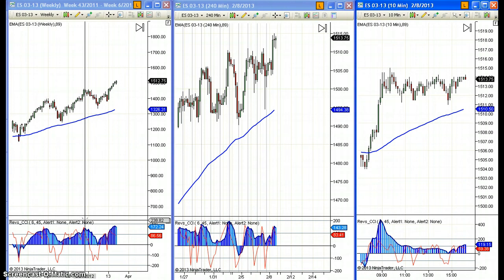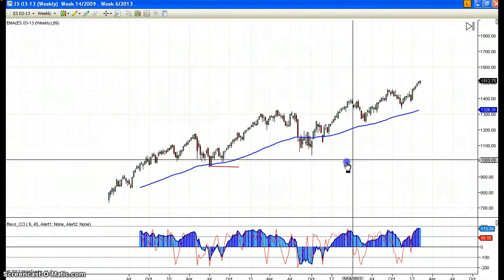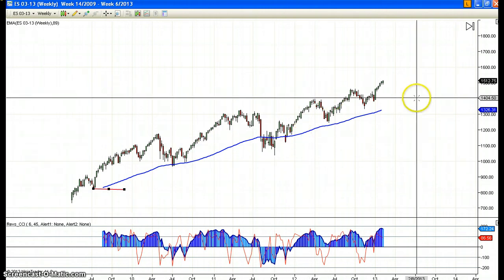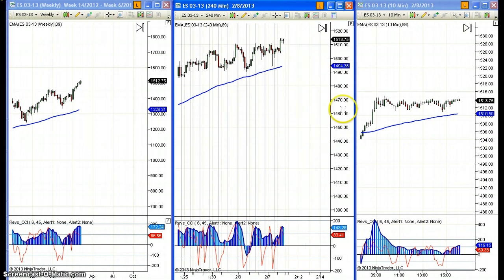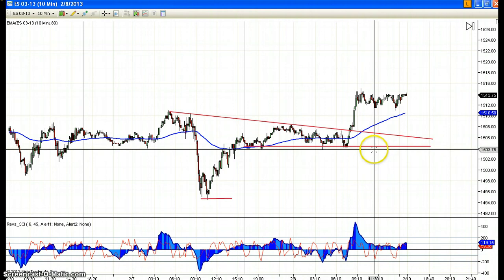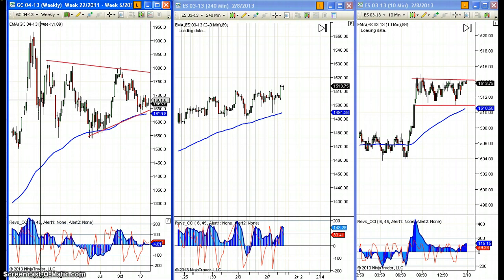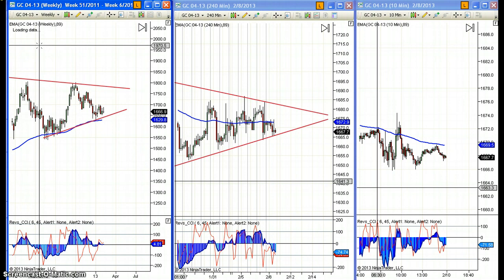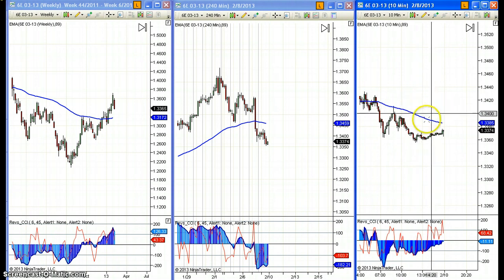Multiple Time Frame Analysis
Using three times frames to increase probabilites.